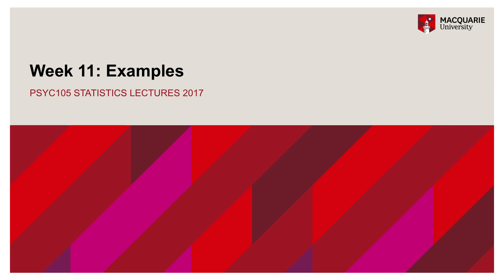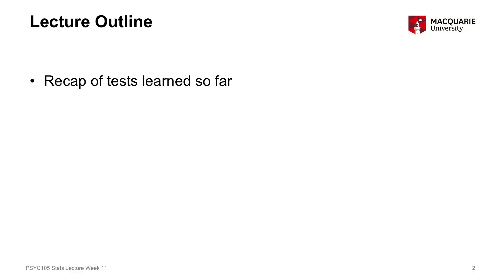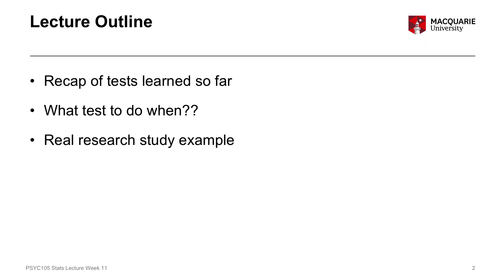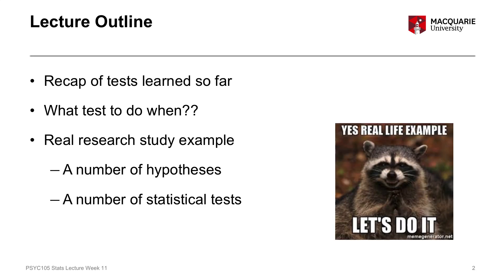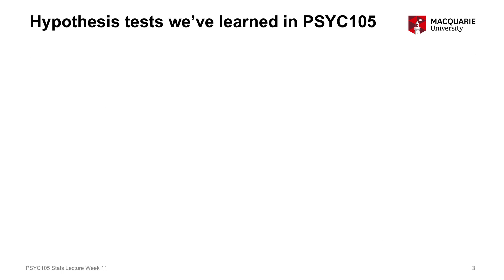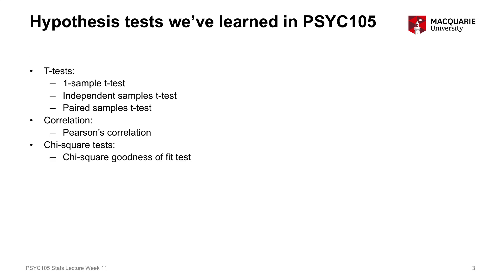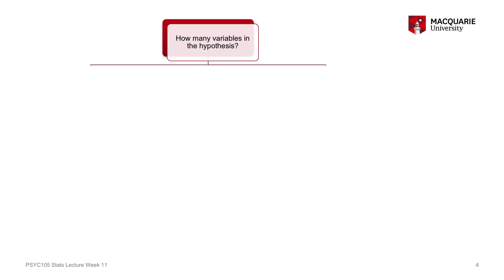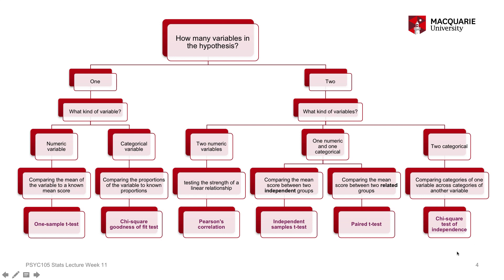PSYU1105 PSYX1105 statistics lecture week 11 part 1